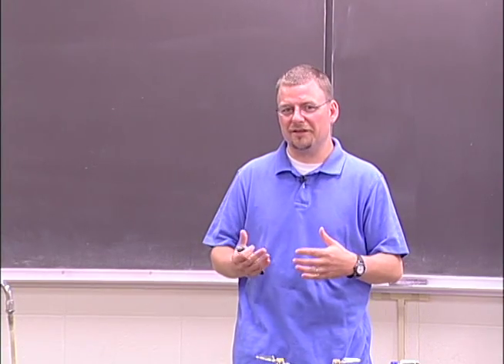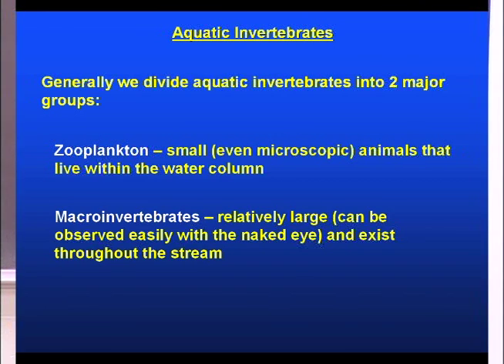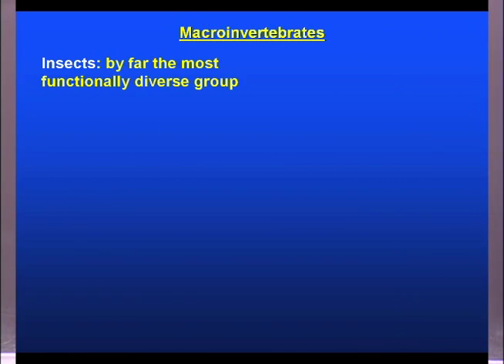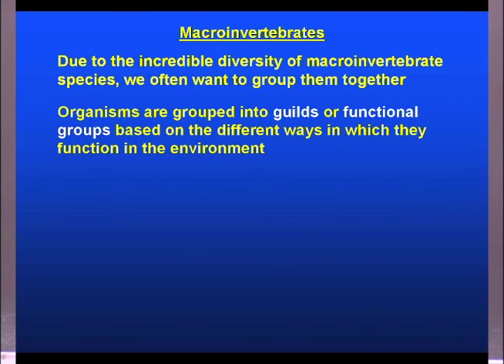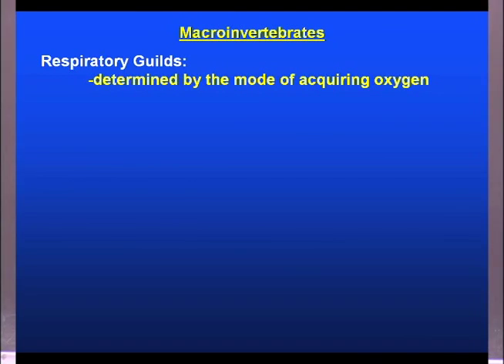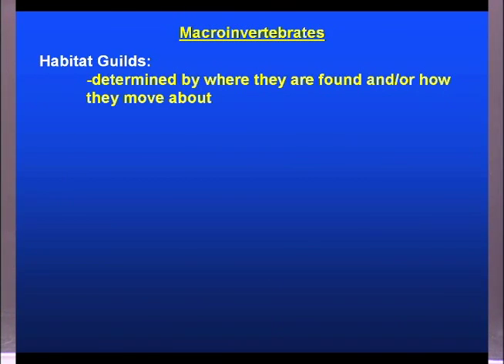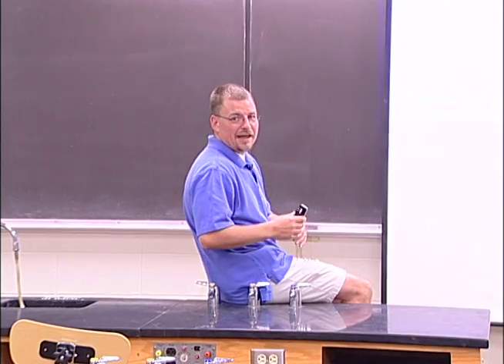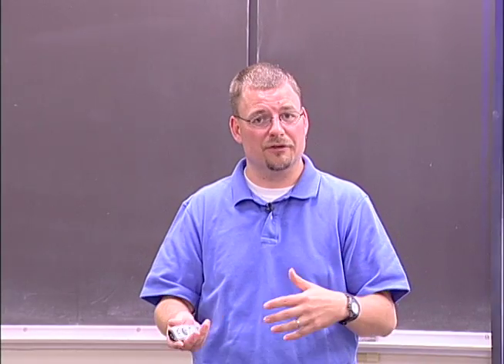Understanding Macroinvertebrates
This video will help viewers understand what a macroinvertebrate is, and how they're important in streams.